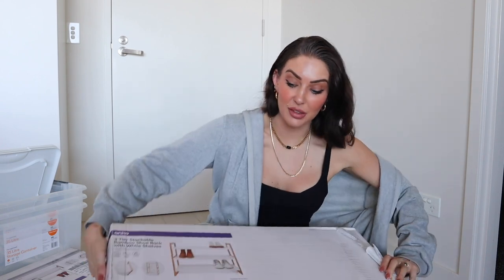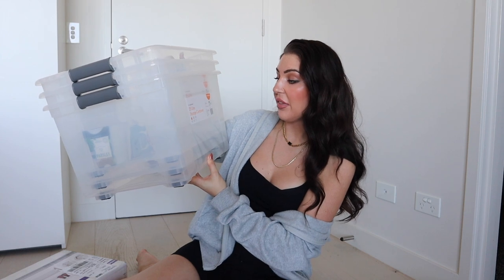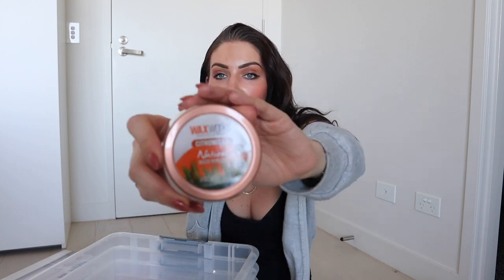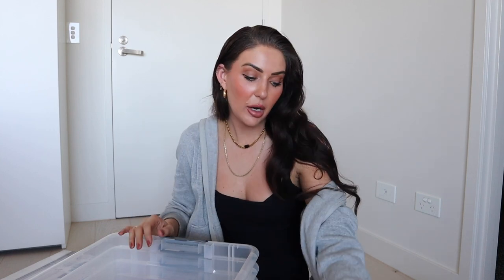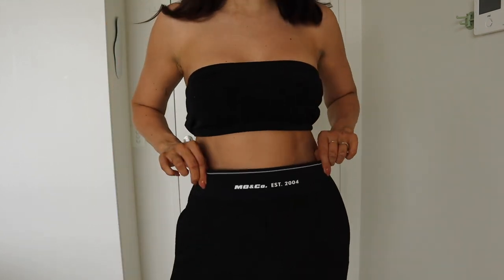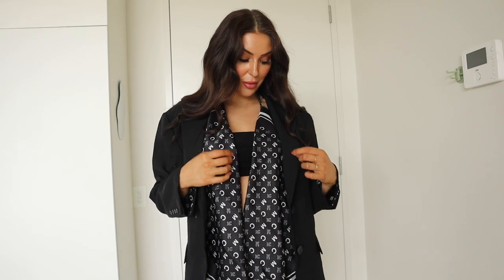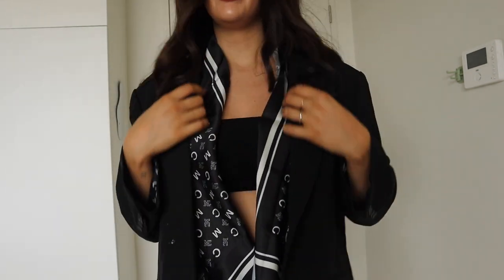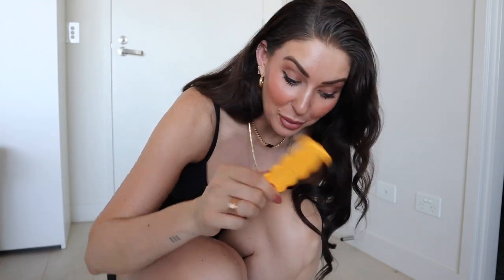WARDROBE ORGANISATION | Decluttering & organizing my closet!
In todays video I am organising and decluttering my new closet, and huge closet declutter and organisation session... this was a long time coming! I go through all of my clothes and decide what to keep, what to donate, and what things with tags i can sell.

V I D E O . M E N T I O N S
Big W Home Haul-
Peppermint
Parsley
Storage Crates
Peg Holder
Citronella Candle

B U S I N E S S / PR   E N Q U I R I E S

‣Editing: Final Cut Pro on Macbook
‣Camera: Canon M50 / 18-55mm STM Lens